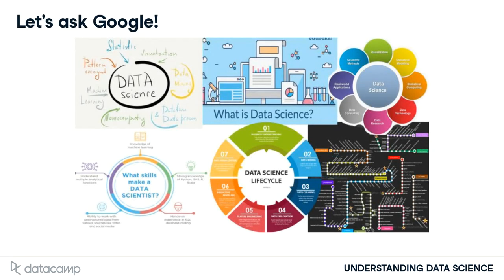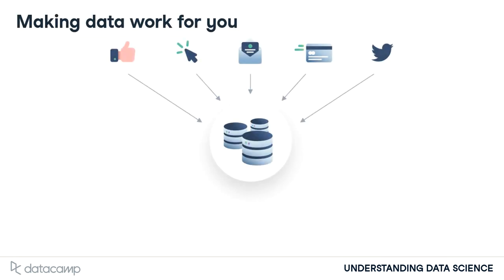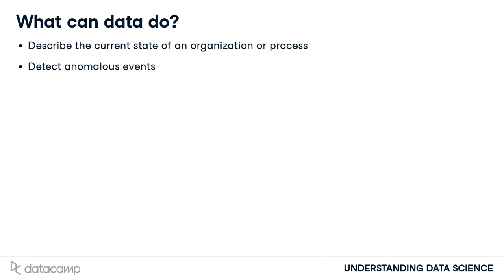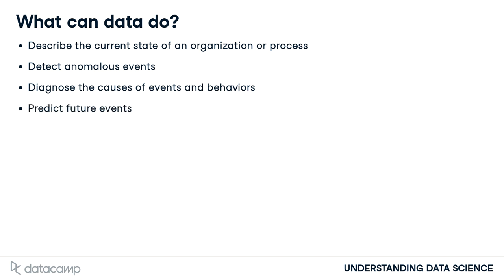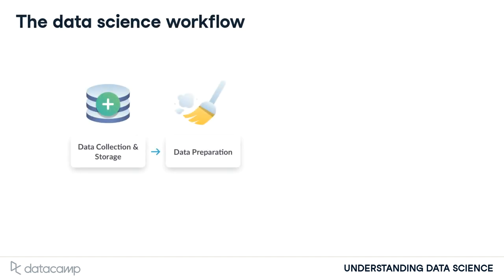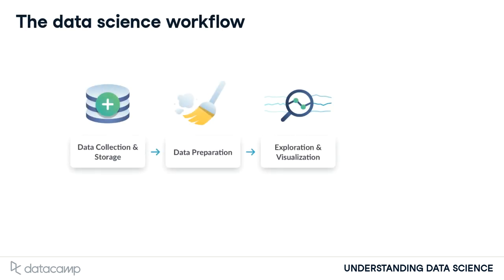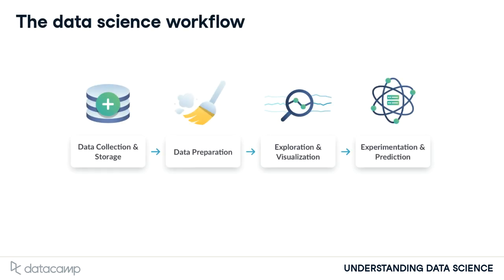What is Data Science